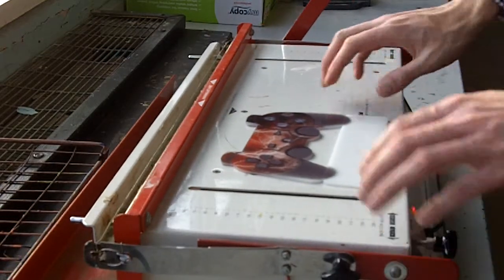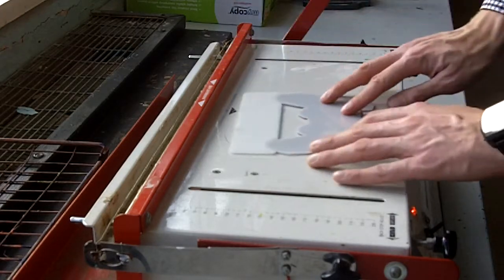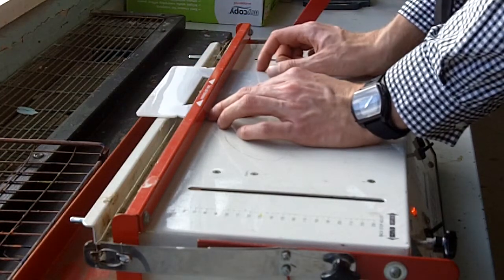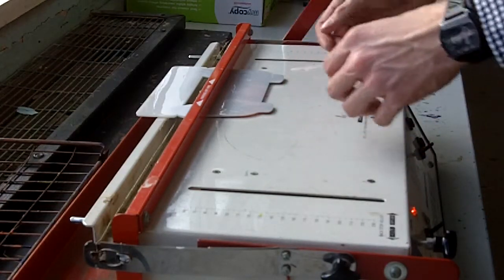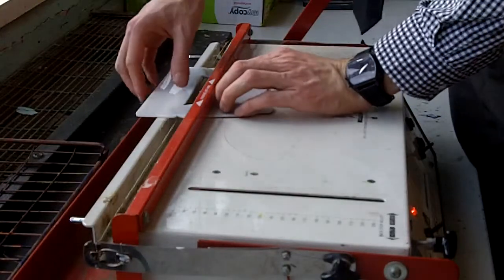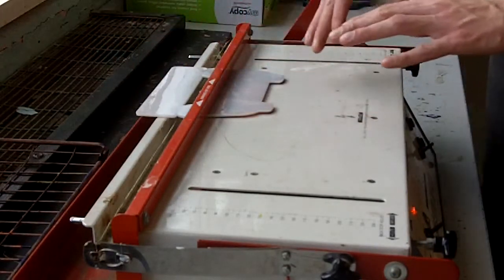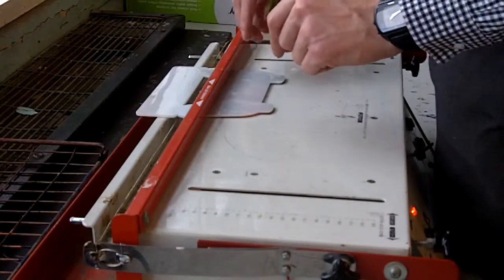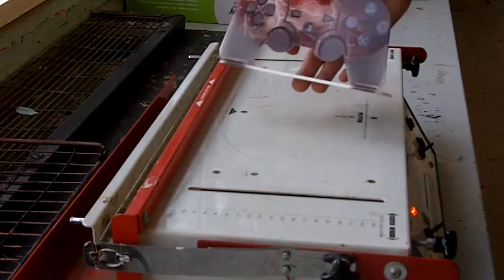Line Bending the Front of the speaker